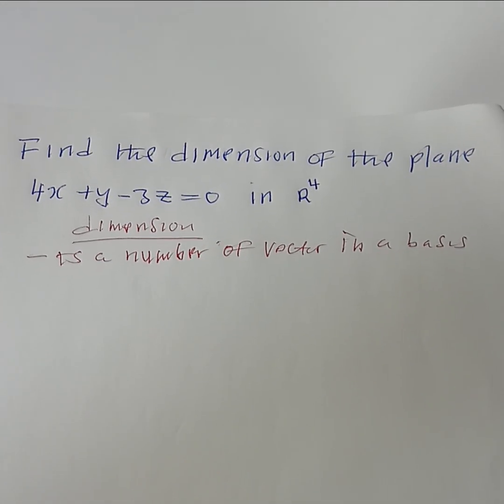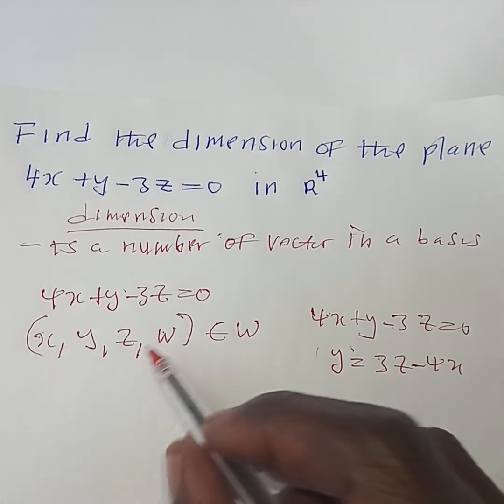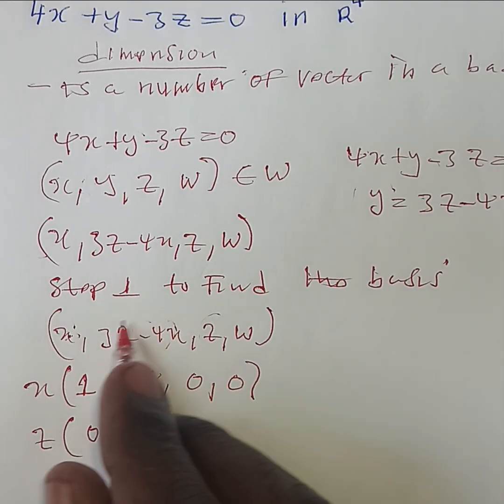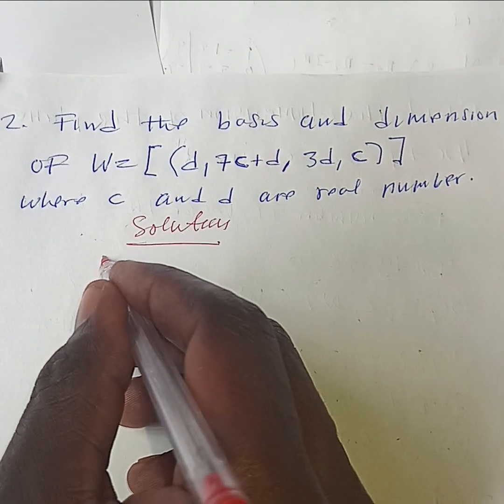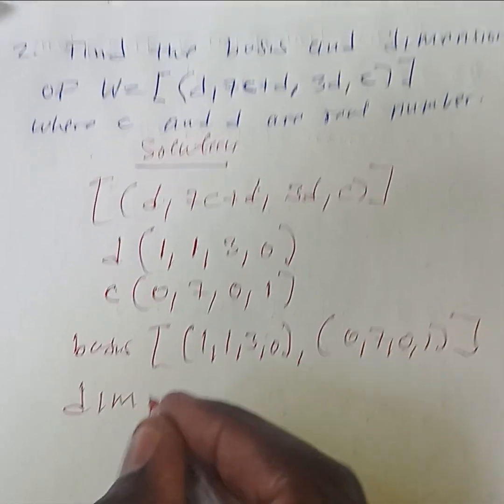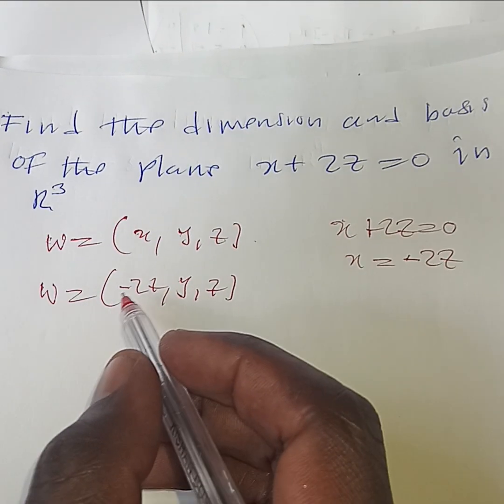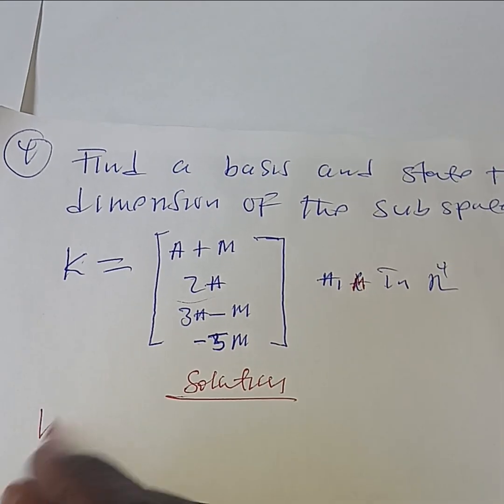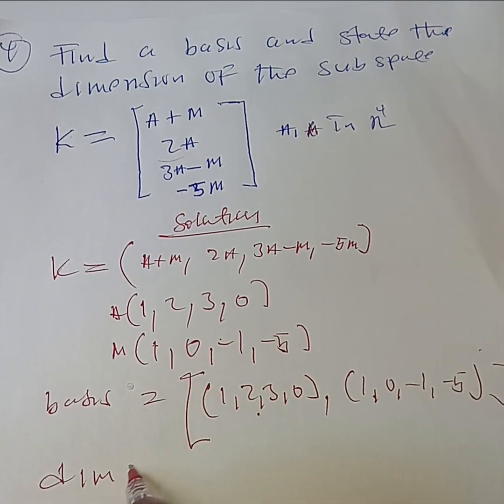Basis and dimensions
find the the dimension of  x+2z=0 in R³